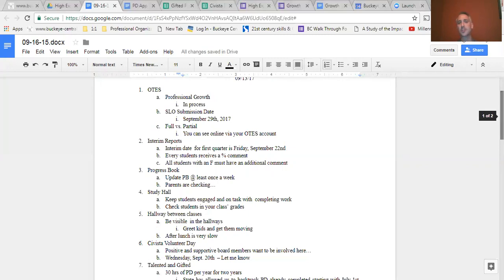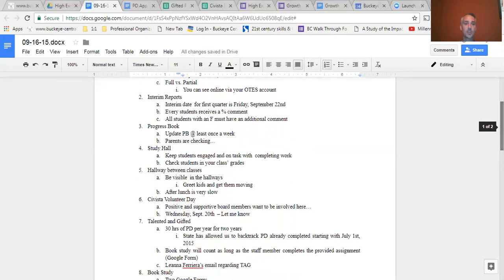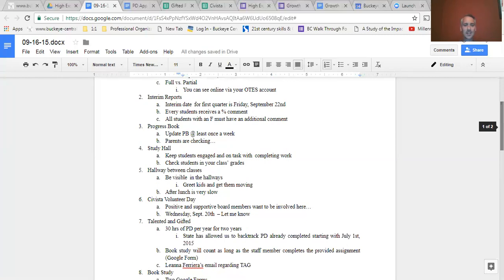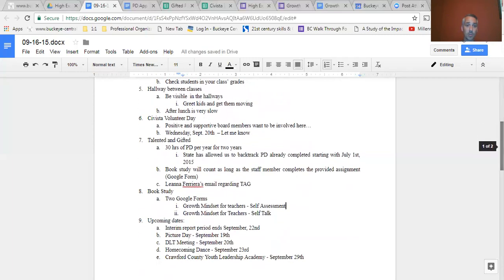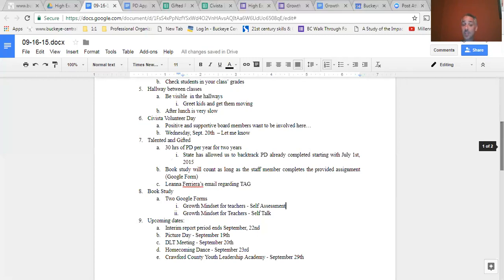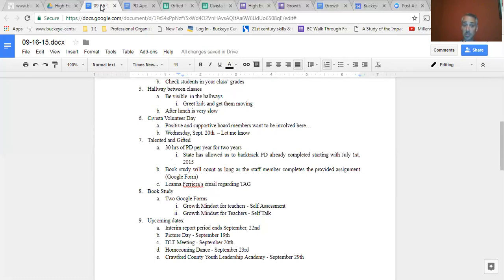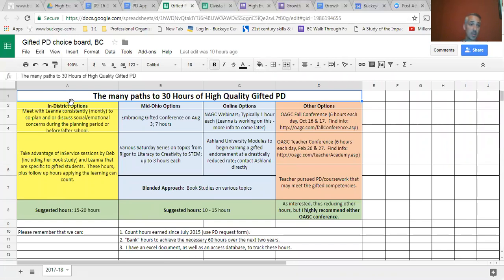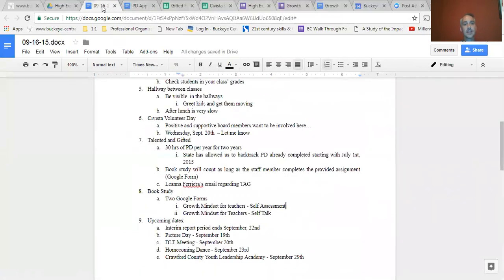September 29, 2017 Final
Buckeye  Central High School Staff Meeting